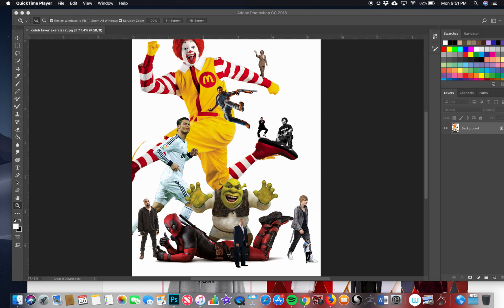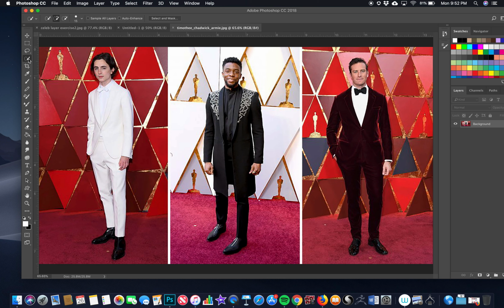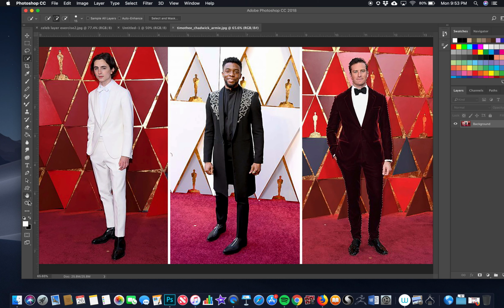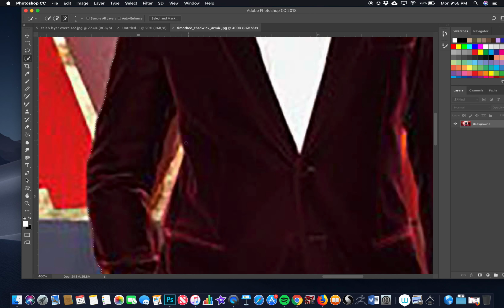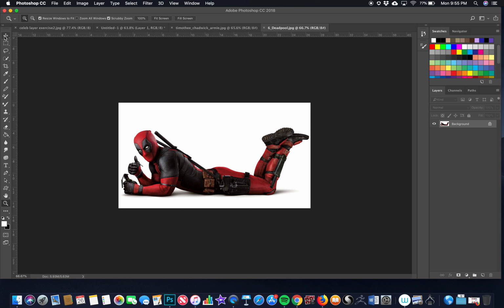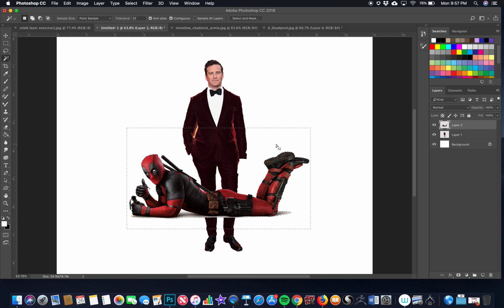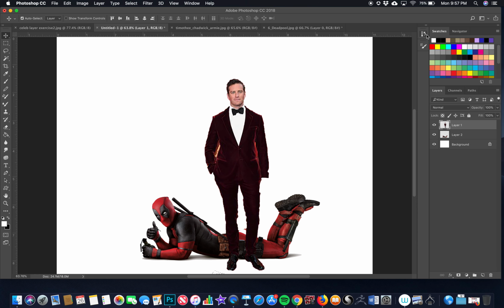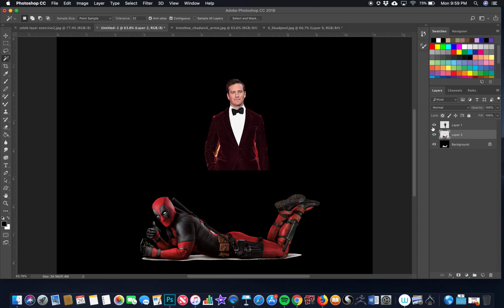cutting out and moving